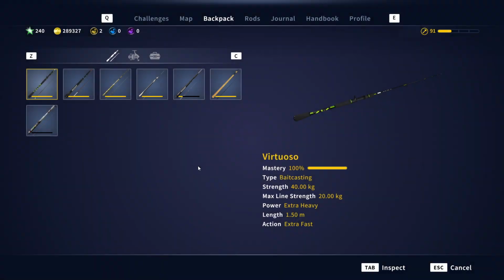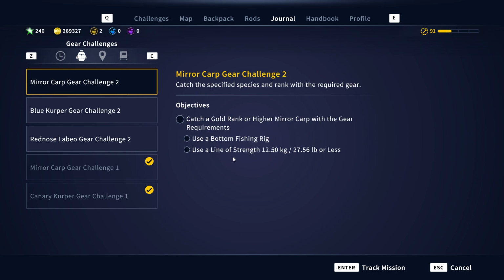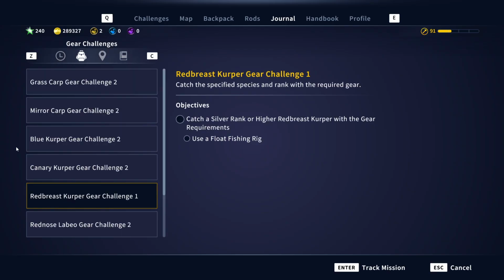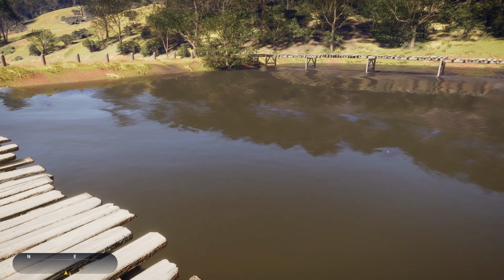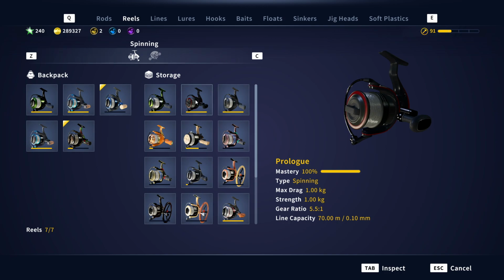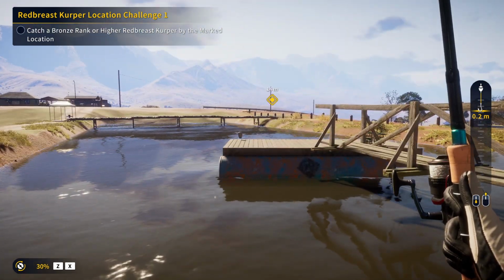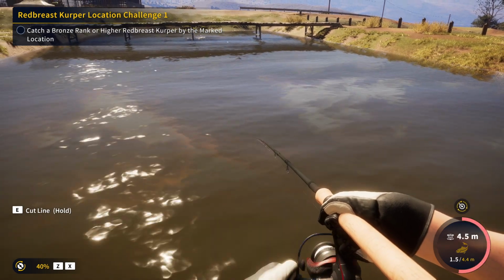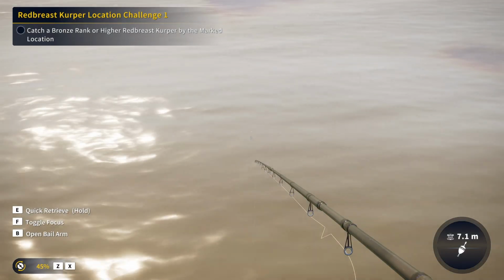Call of the Wild The Angler,How To Approach The Gear And Location Challenges Tutorial Very Important